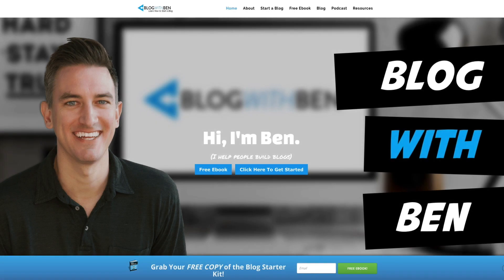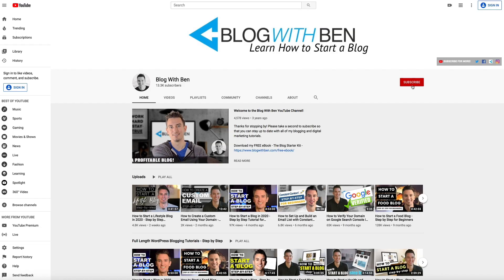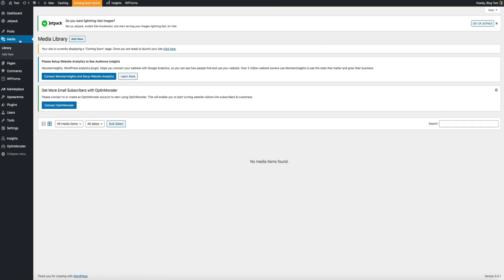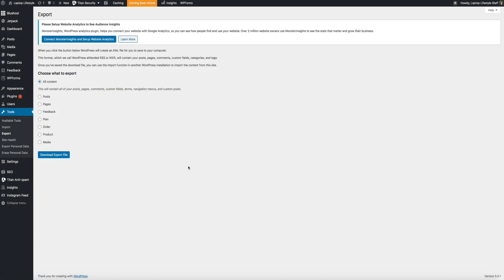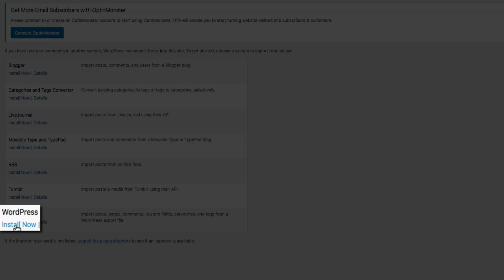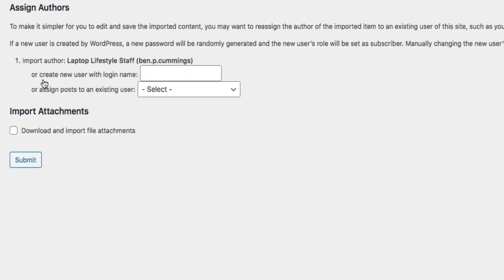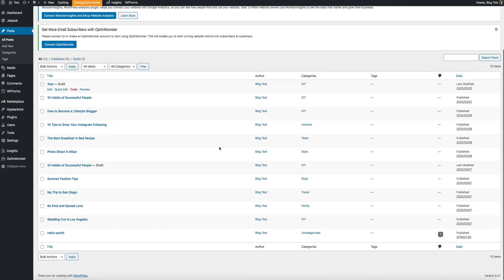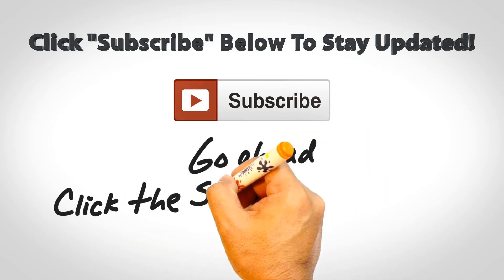How to Export & Import WordPress Blog Content (FROM ONE BLOG TO ANOTHER)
In this quick video, I’m going to show you how to export and import your WordPress blog content. Specifically, I’ll show you how to migrate your blog posts, pages, categories, tags, and images from one WordPress blog to another.